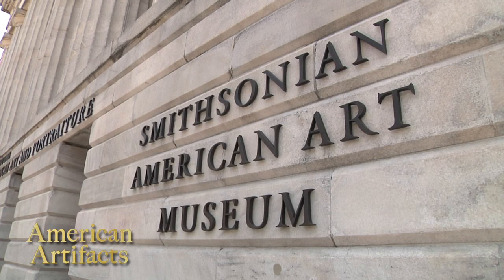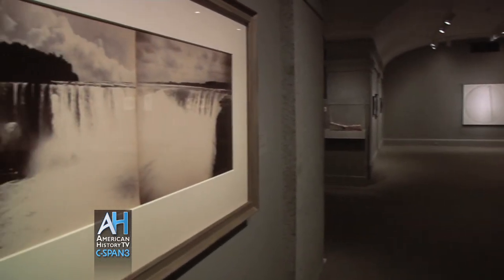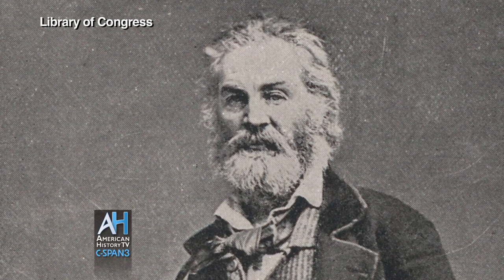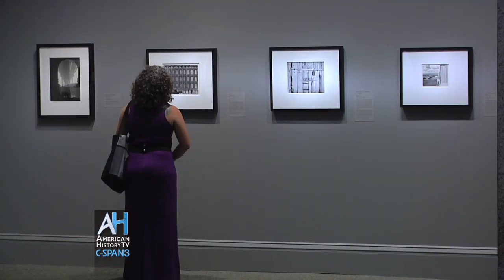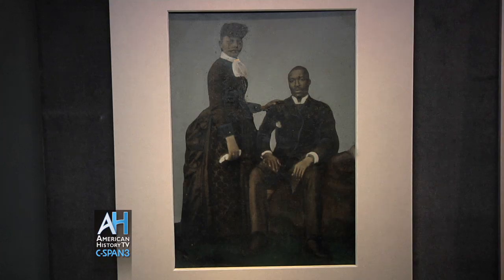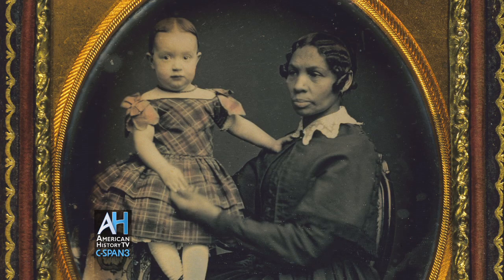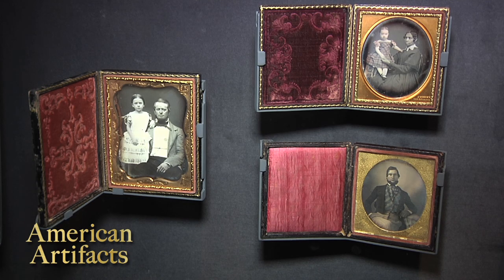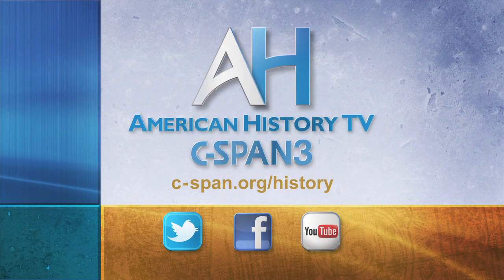American Artifacts Preview: "A Democracy of Images"